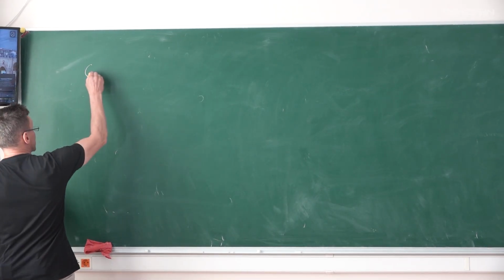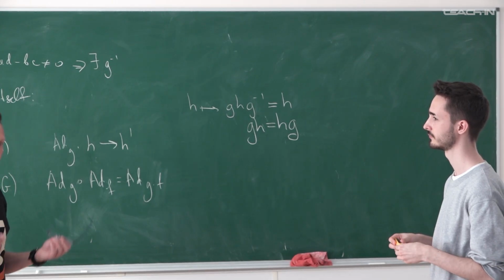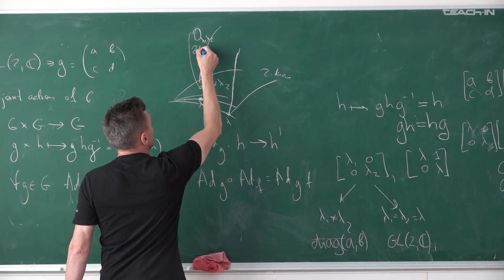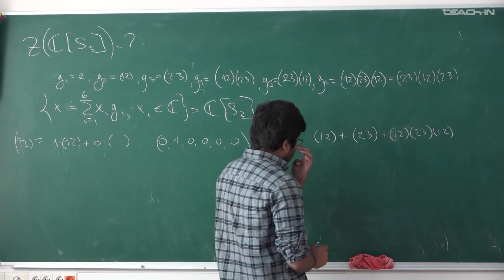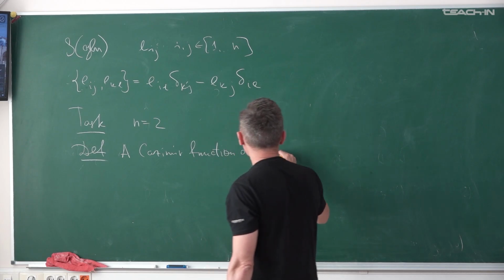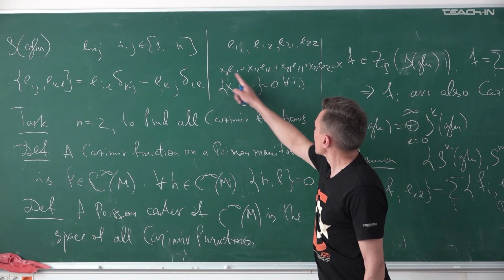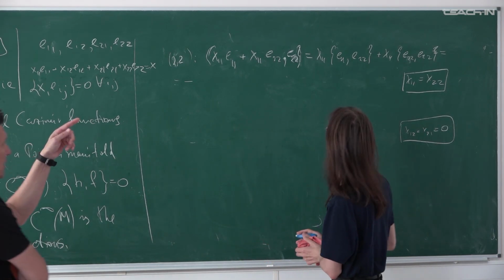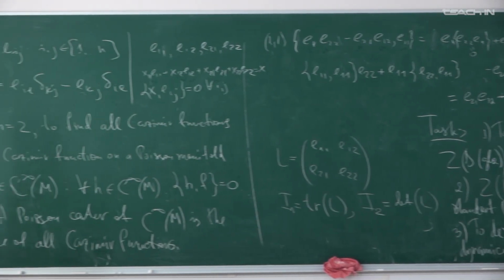Талалаев Д.В. - Algebraic Structures in Integrable Systems - 4. Casimir Functions: Exercises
Basic Notions: Exercises. Casimir Functions

00:16 Homework: Problem 1 (Describe the Adjoint Action of GL(2,ℂ) on Itself)
25:17 Homework: Problem 2 (Describe the Center of ℂ[S₃])
44:00 Poisson Structure on S(𝔤𝔩(n))
48:06 Problem (Find All Casimir Functions for Poisson Structure of S(gl(2)))
01:18:33 Homework Problems